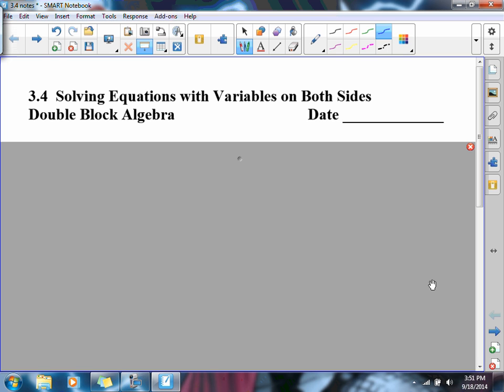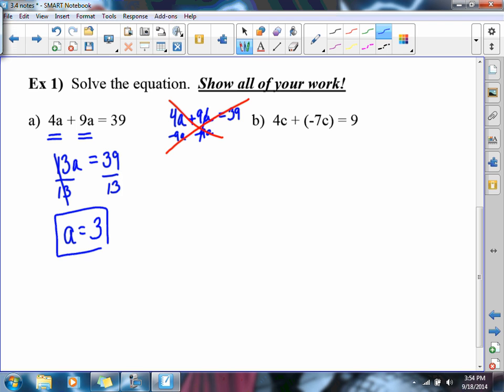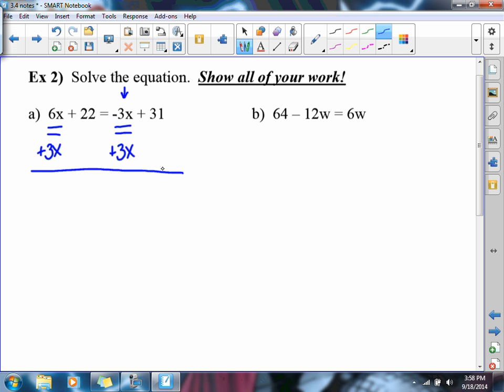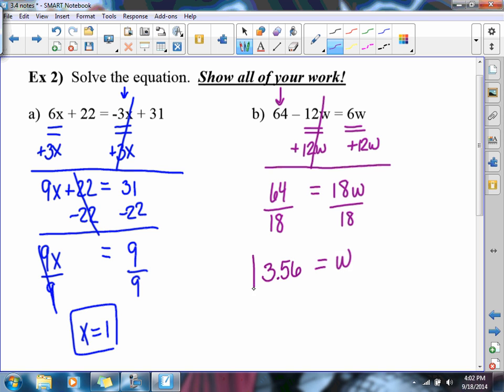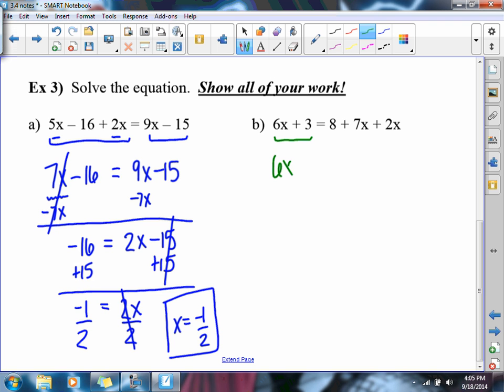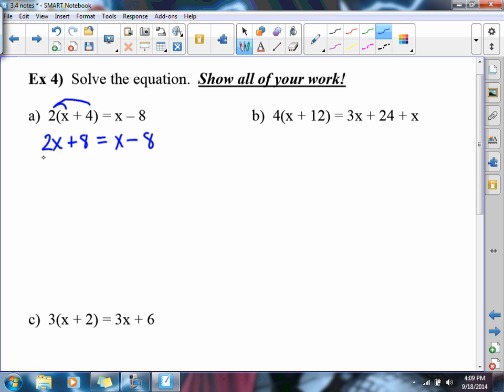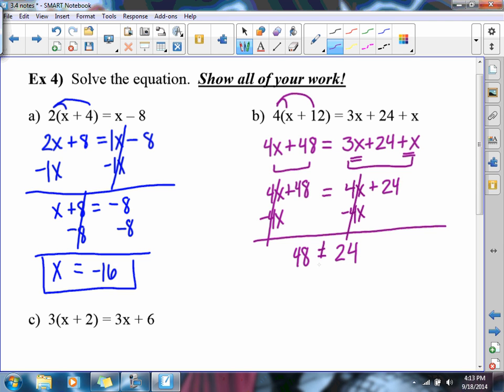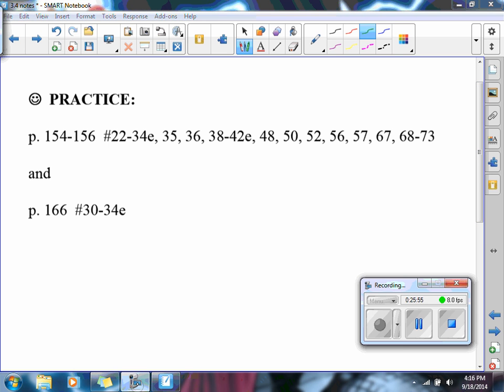section 3 4 DBA video notes